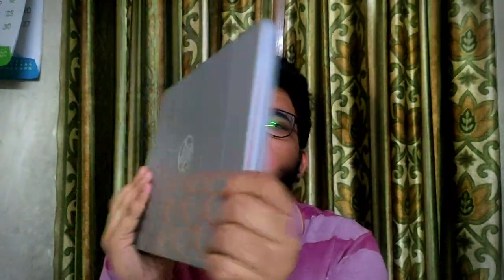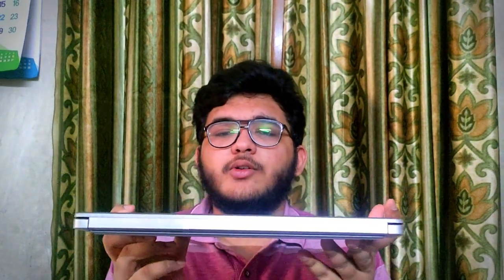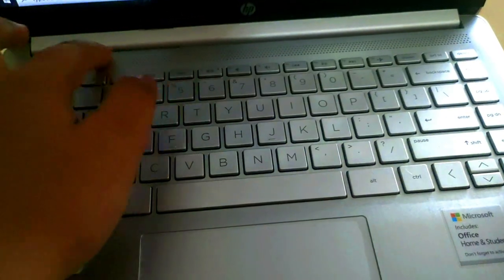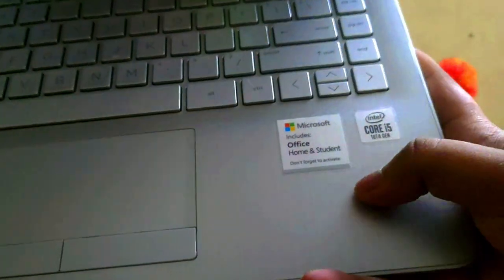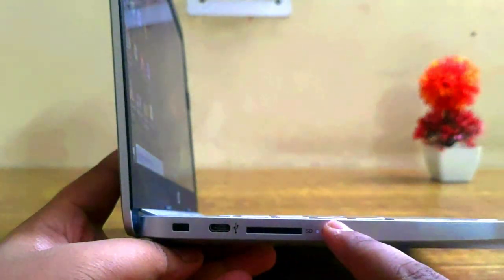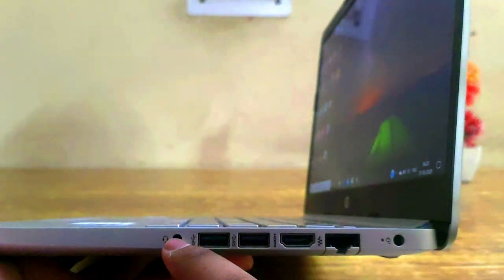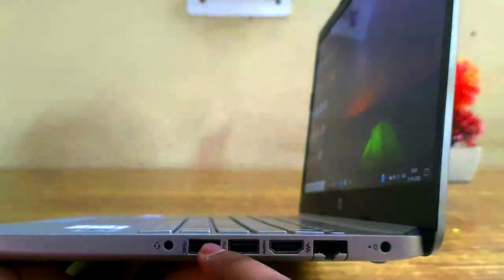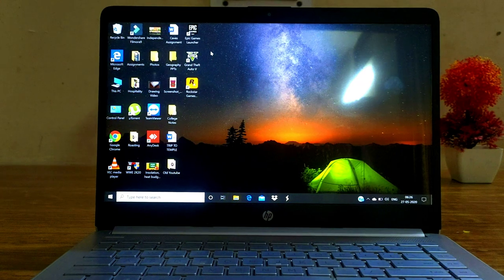My New Laptop | HP Notebook 14S CR2000TU | Can I play GTA V on this | 2 Months User Review..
Hello People in this video I'm going to give my user review of my New Laptop.. Watch the video till the end to understand about this laptop..
My Laptop Service Experience Video:
SPECIFICATIONS
Intel® Core™ i5-10210U Processor (1.6 GHz base frequency, up to 4.2 GHz base with Intel® Turbo Boost Technology, 6 MB cache, 4 cores)
Windows 10 Home Single Language 64
Realtek 802.11 a/b/g/n/ac (1x1) Wi-Fi® and Bluetooth® 4.2 Combo
8 GB DDR4-2666 SDRAM (1 x 8 GB)
1 TB 5400 rpm SATA
256 GB PCIe® NVMe™ M.2 SSD
Intel® UHD Graphics (inbuilt 4 GB)
Starting at 1.43 kg
If I missed anything make sure to tell that in comment box..
Best Links to buy the laptop models

If you liked the video, do give it a LIKE because it gives me lot of motivation..